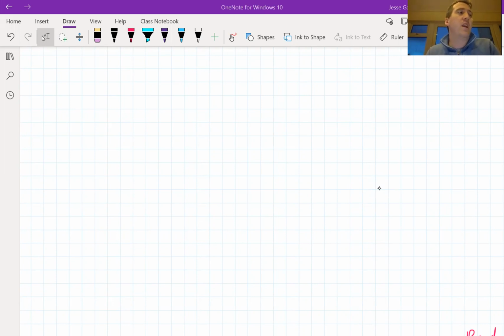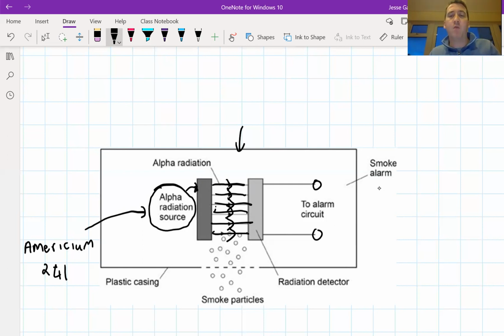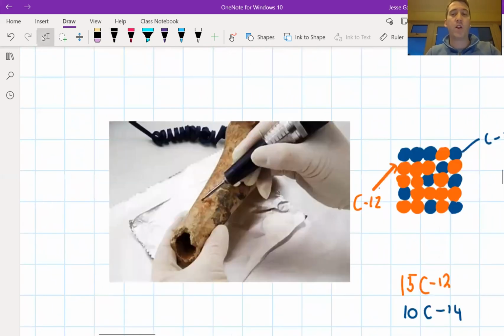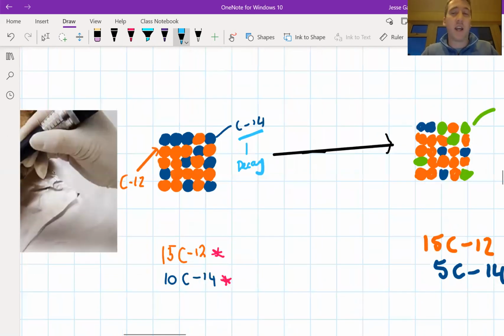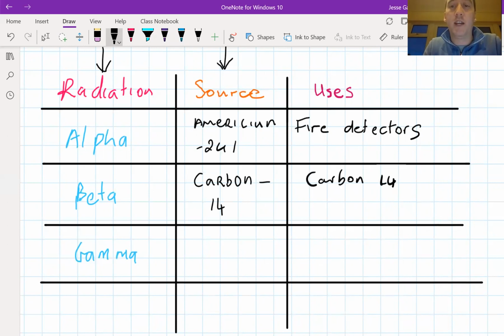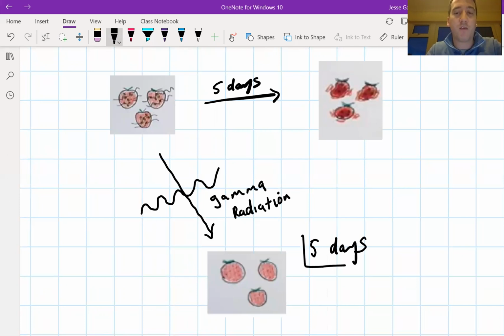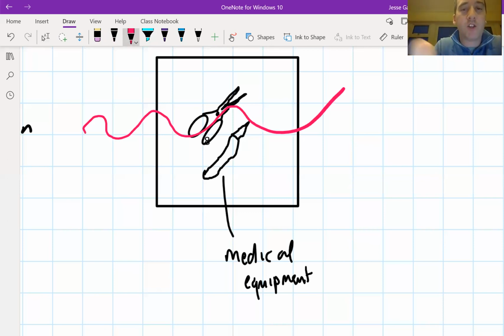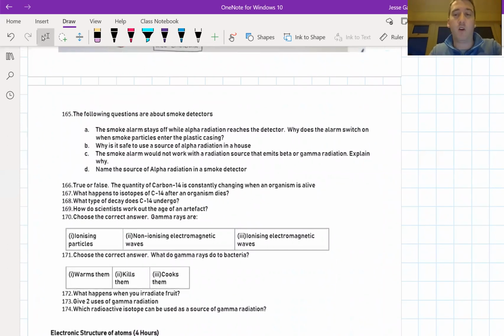LC Chemistry - Radioactivity - Uses of Radioactivity